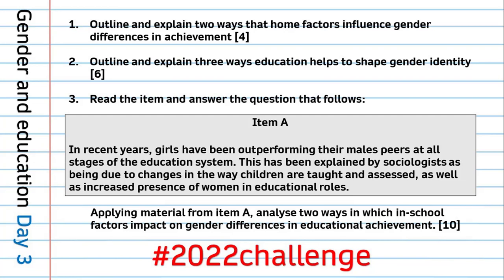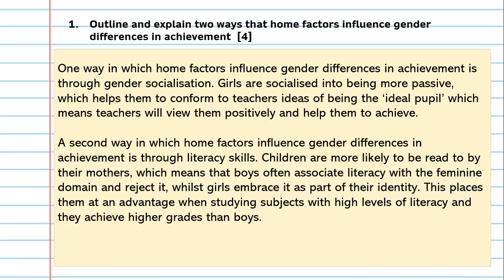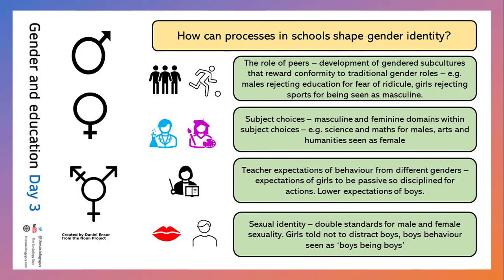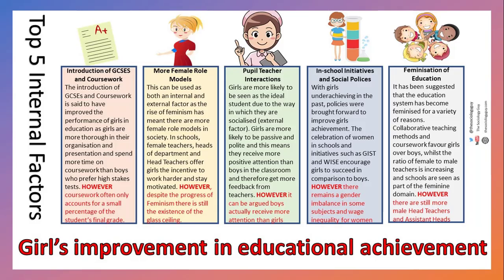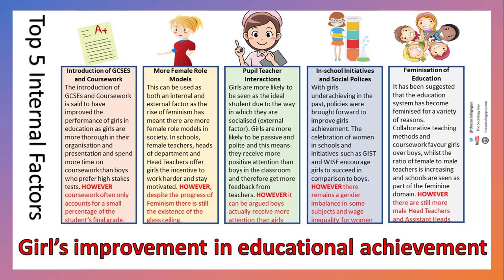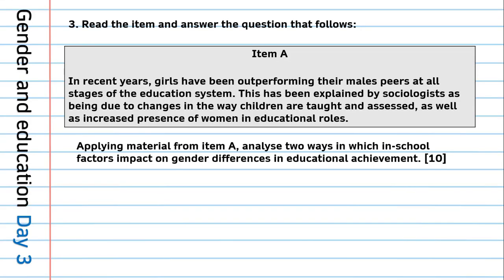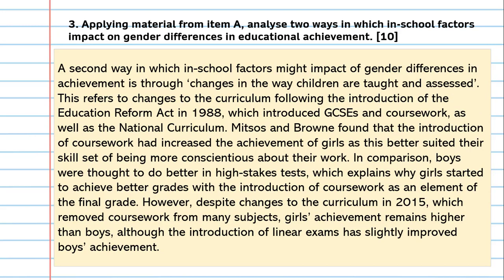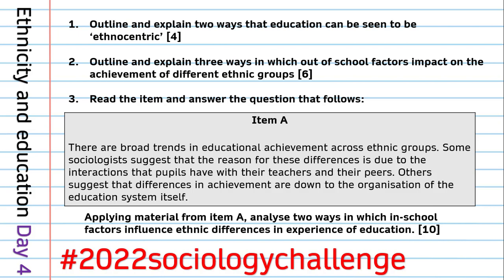2022challenge Day 3 Gender and Education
Day 3 of the 2022challenge is focusing on gender and education from the AQA Sociology A level specification. 20 marks worth of questions looking at concepts such as gender identity, achievement, role models, the feminisation of education, literacy skills and gender socialisation